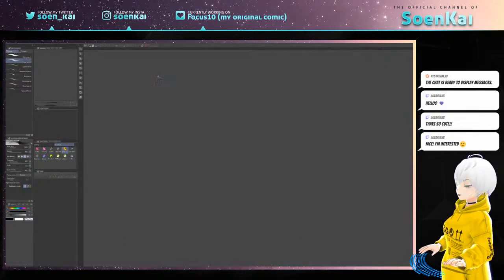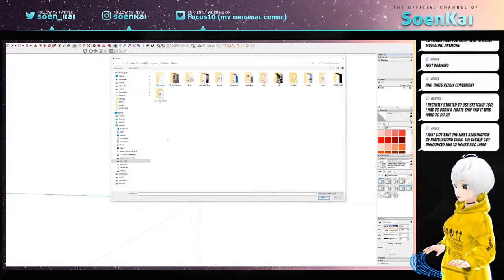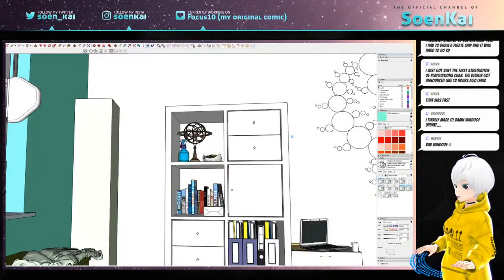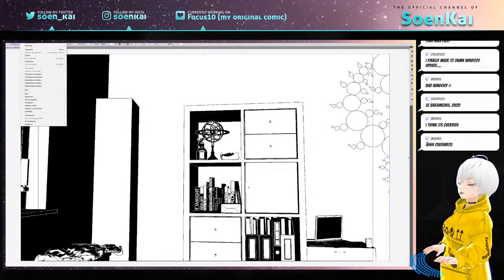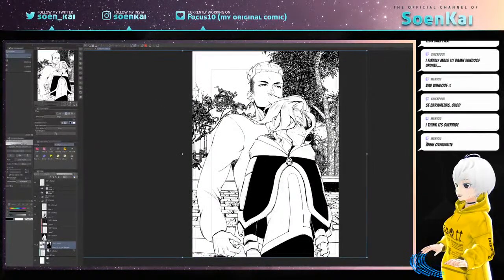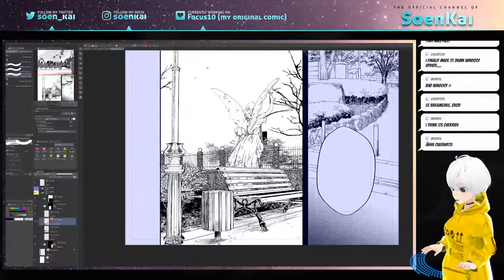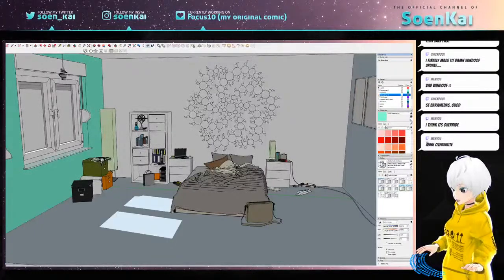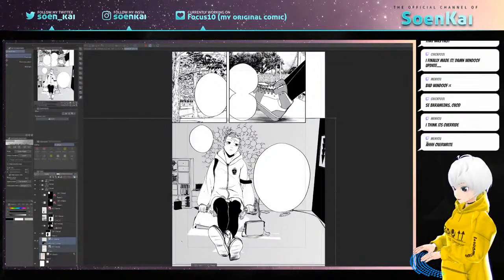[TUTORIAL] How to use SketchUp for Comics & Manga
As per request I show you my way  of using 3D models for black and white comics &manga! P) enjoy!

Please note I‘m not a native speaker. Sorry for sometimes stumbling over words. 6w6